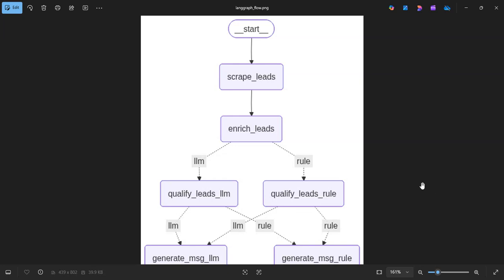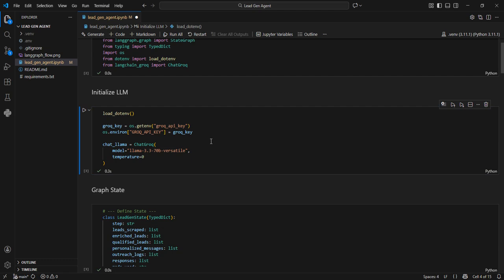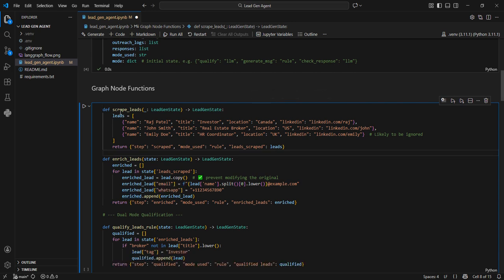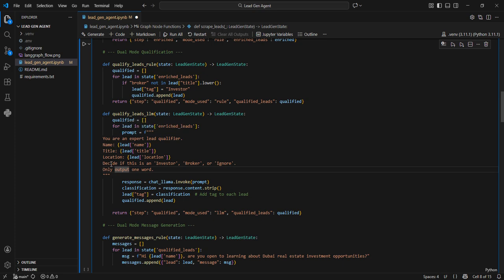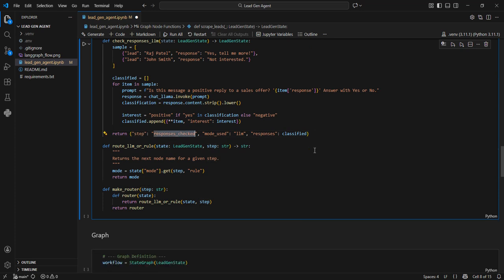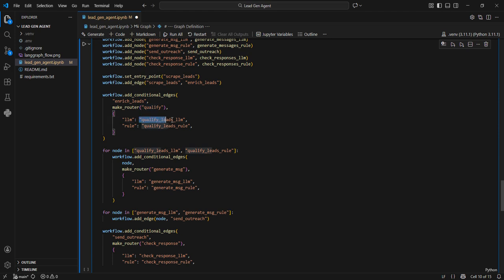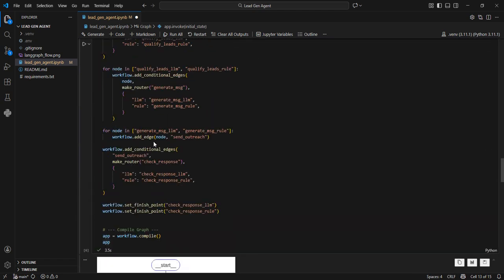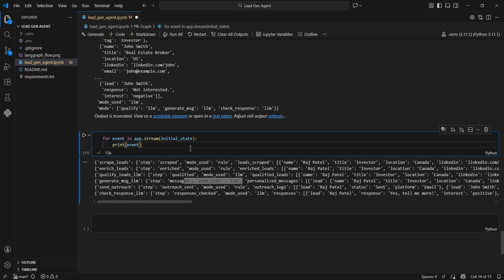Lead Generation Agent using LangGraph